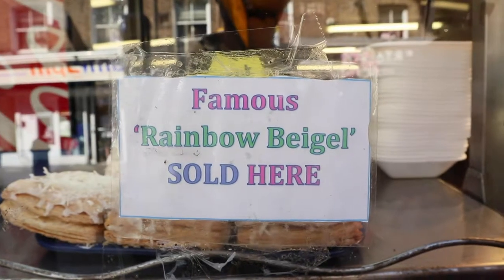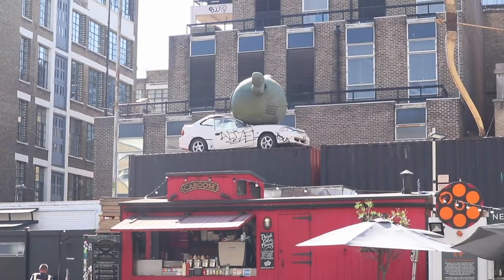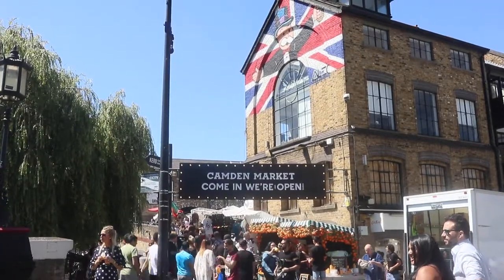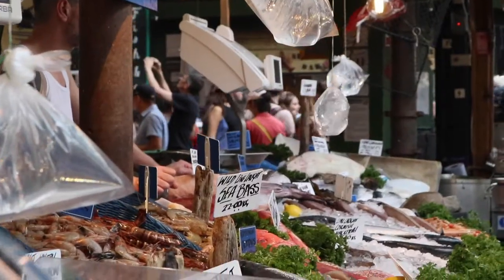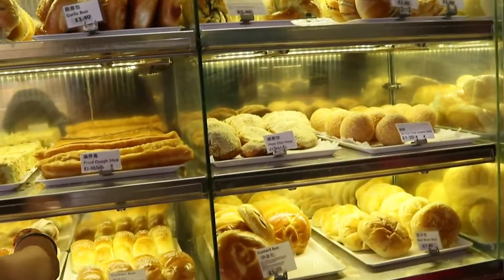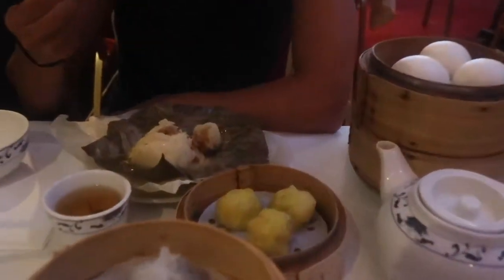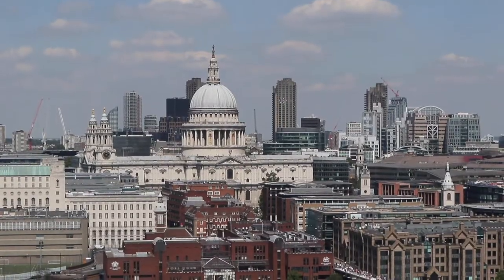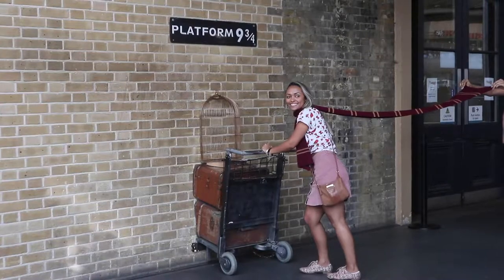Que hacer en Londres 2018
Londres no se trata solo del Big Ben y el Palacio de Buckingham. Está lleno de arte callejera, coloridos espacios públicos y buena comida. No te pierdas sus mercados, parques y museos gratuitos. Sorprendentemente, la ciudad es muy transitable y no es tan cara como pensábamos que sería. Disfrutamos especialmente de Chinatown ya que no hay uno en Barcelona. Por favor, diganos cómo se pronuncia BAGEL / BEIGEL !?

Vea nuestro video sobre cómo te puedes quedar en Londres de forma gratuita: